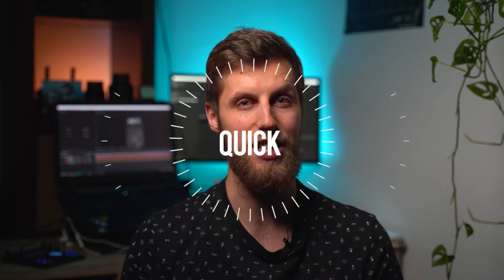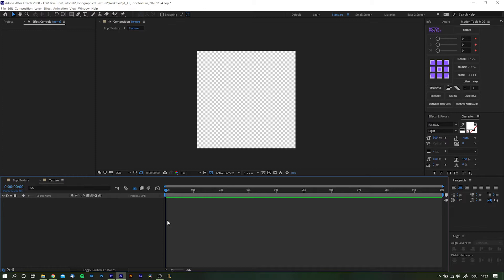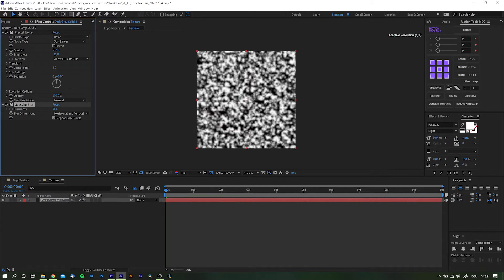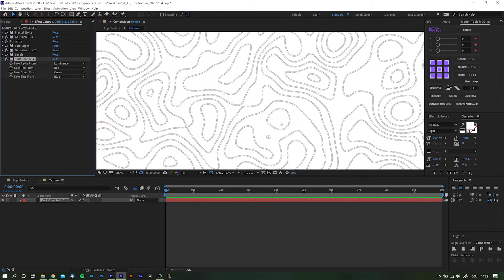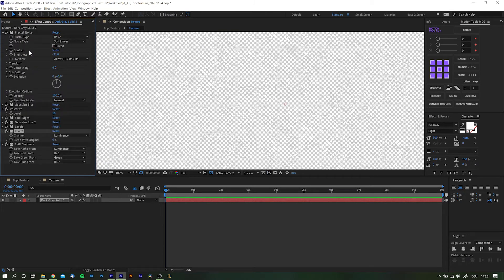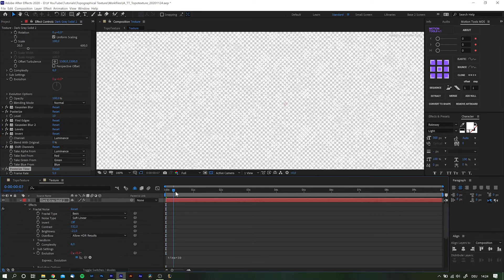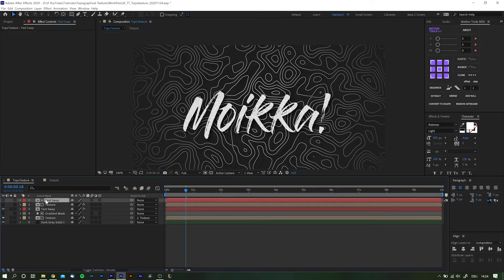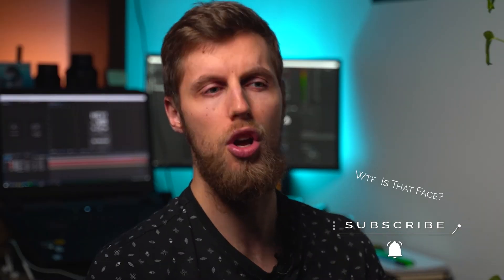How To Create This Modern Topographic Texture Animation | Adobe After Effects | QuickTip #8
How To Create This Modern Topographic Texture Animation right inside of Adobe After Effects | QuickTip #8

I know it is a whole bunch of effects we've stacked up here, but most of them are pretty straight forward. Follow along and create your own texture animation!

⏰ TIMESTAMPS ⏰
0:00 - What we gonna do? - Smack dat Like Button 😊
0:23 - The Base of what we need.
0:48 - Start Applying dem Effects - Fractal Noise
1:03 - Blur and Posterize to Smoothen and Flatten Complexity
1:29 - Find Edges - You know...To Find the Edges
1:34 - Blur + Levels to Clamp Values
1:43 - Remove Background - Shift Channels + Invert
2:10 - Let's Animate
3:02 - Examplary Application
3:46 - Outro - Don't forget to Like & Subscribe! 😉🍻

This channel is all about Filmmaking, Post Production Processes, Tips & Tricks for Live-Action, and Motion Graphic Design.